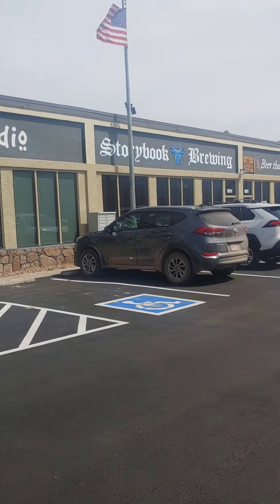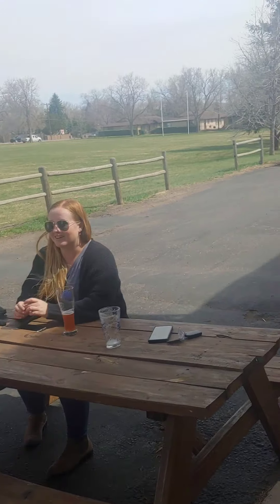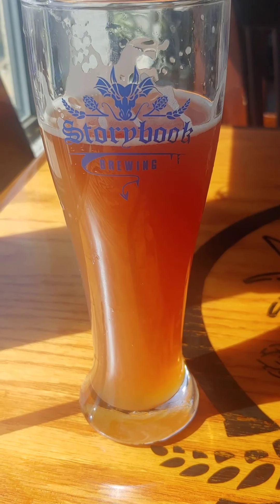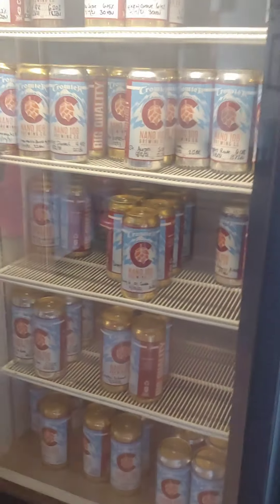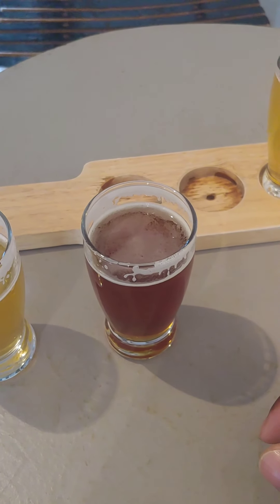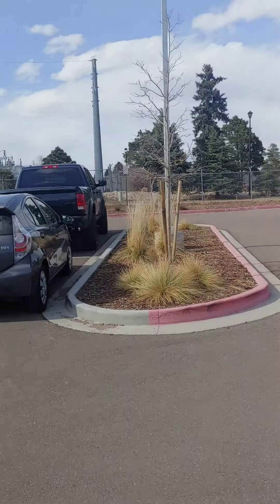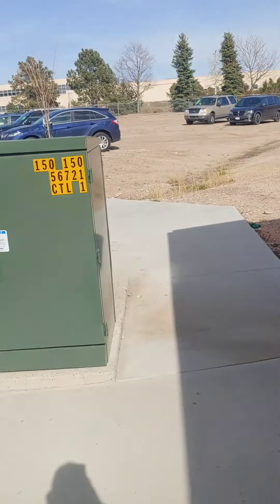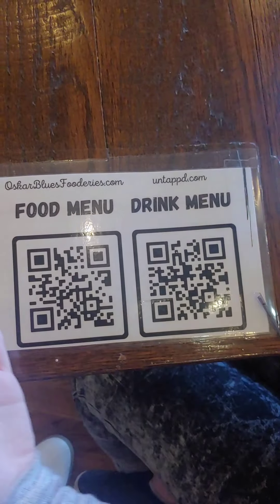Colorado Springs craft breweries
Storybook Brewing tried the Für Lisa Kölsch and Whoa Blackberry Bamba Lam

Nano 108 tried the Beezleboss Returns and the Smugglers route. highly suggest these. for reference I enjoy lighter beers mostly such as New Belgium Mountain Time

FieldHouse Brewery tried one drink. I realized I dont enjoy IPAs. had one sip then looked around.

Oskar Blues tried the Apricot Hefeweizen very tasty. got a growler for home.